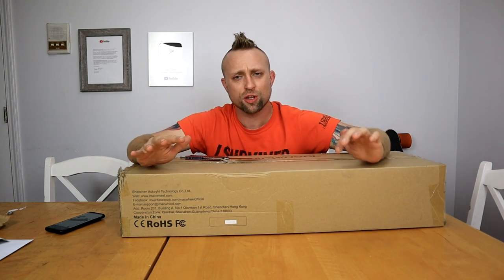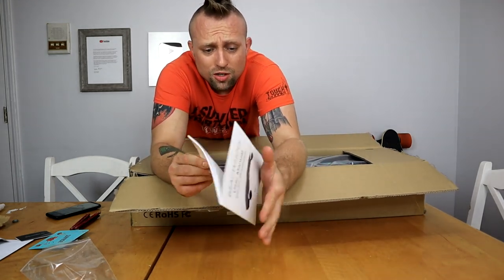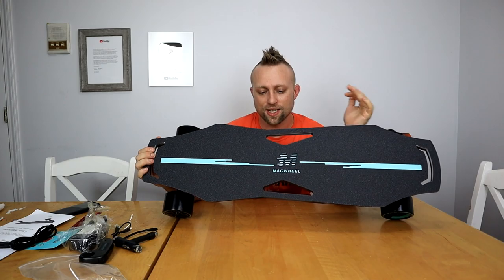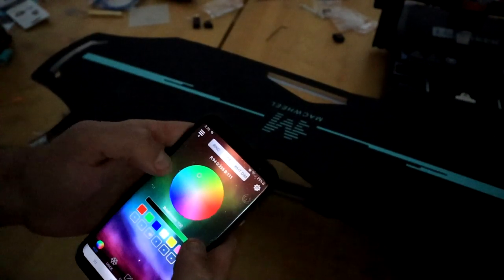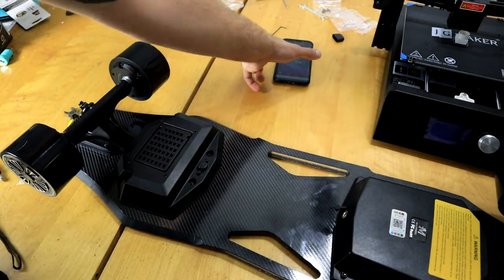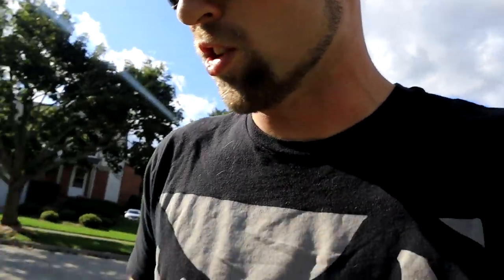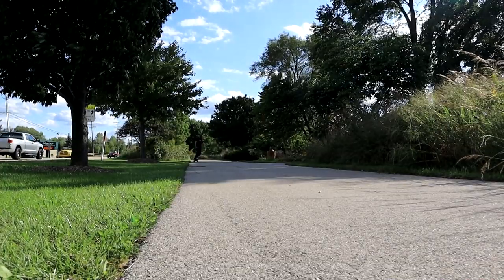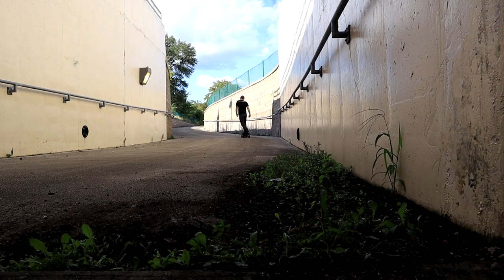Macwheel MR1 Electric Skateboard Unboxing & Review.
Whats shaking homies so today I got the newest electric skateboard to hit the market. This is the Macwheel MR1 Electric skateboard.  This an affordable and easy to transport electric skateboard made out of polycarbonate with LED lights that can be controlled via application on your phone.  This ESkate is very affordable at only $459 on amazon you can get it  Macwheel has been making electric scooters for a while now and this is their first electric skateboard, I hope they make more because this one really impressed me.

International Places to Buy.